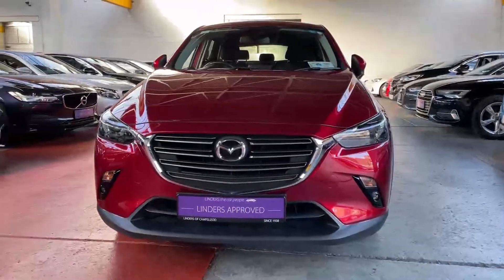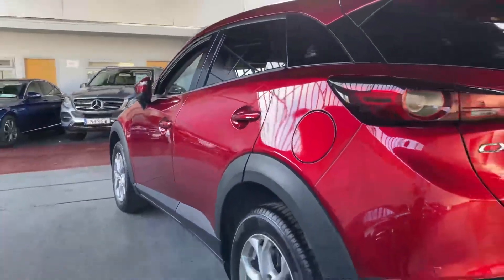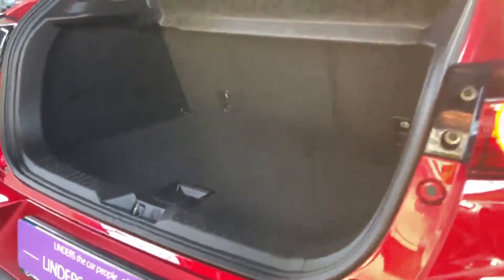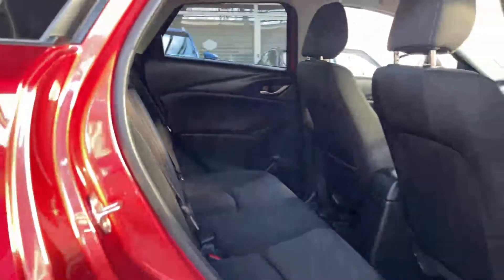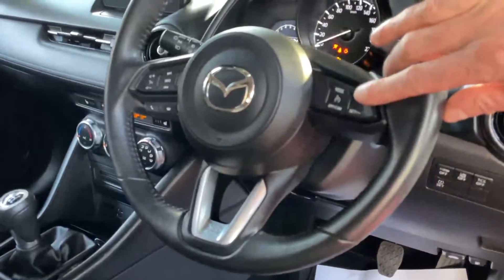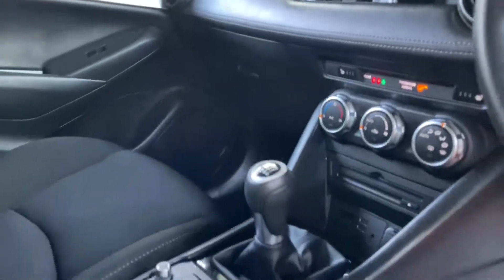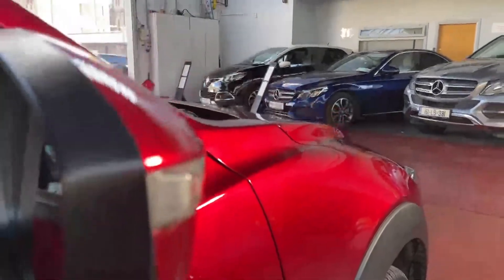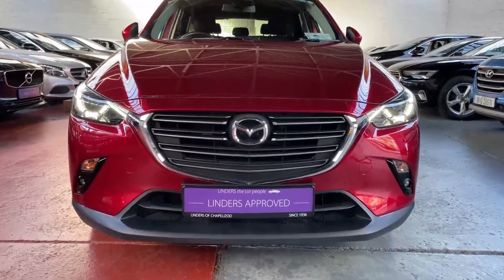192MH718 - 2019 Mazda CX-3 2.0P 121ps EXECUTIVE 20,500